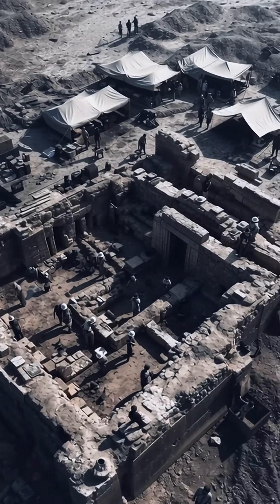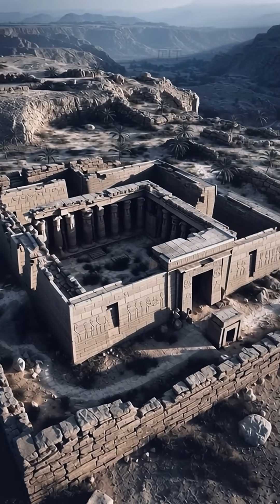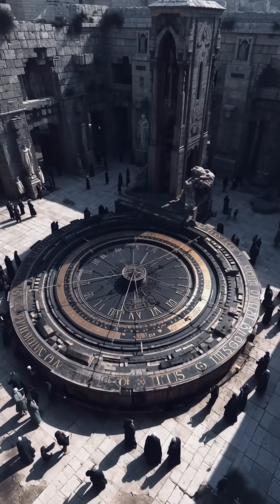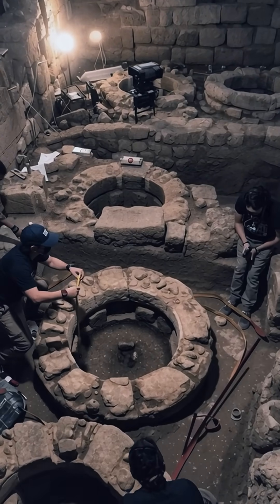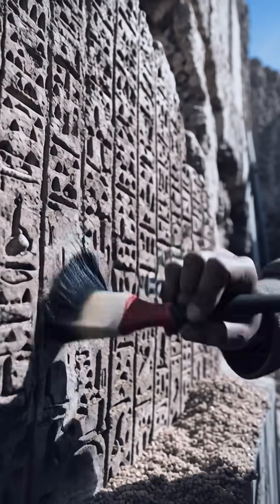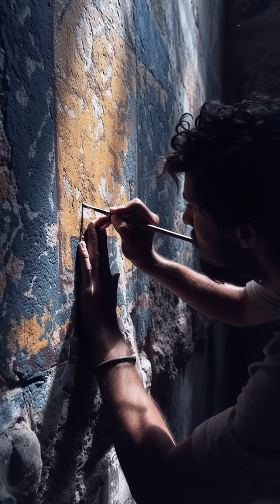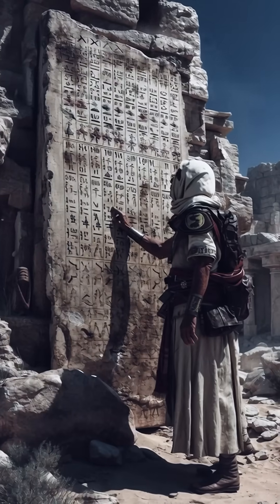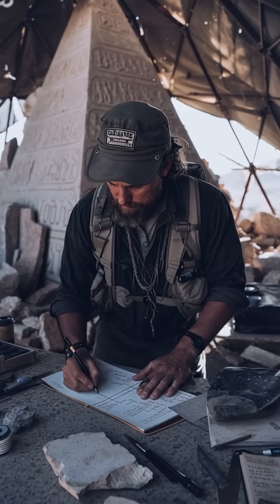Egyptians Were Obsessed With the Sky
Archaeologists in Egypt uncovered a sixth-century BC solar observatory at the Buto Temple in Tell el-Fara’in (Kafr El-Sheikh), described as the era’s largest at 9,150 square feet. Oriented east toward sunrise, the complex includes a broad L-shaped hall, four small mud-brick rooms likely used for storage, and a stone chamber interpreted as the base of an observatory tower. Its centerpiece is a “sloping shadow clock”: fifteen-foot limestone slabs supporting five limestone blocks—three vertical, two horizontal—thought to have held inclined lines for tracking the sun’s shadow through the day. A circular hall held another calibrated stone, with two additional circular stones to the north and west, enabling corroborating measurements. A central platform bears inscriptions of astronomical observations—sunrise and sunset across Egypt’s three seasons—plus gate measurements, confirming astronomy as the site’s primary function. Finds included measuring tools, necklaces, pottery, and bronze, terracotta, and granite statues. Yellow-mortar walls preserve a large mural of a blue ritual boat with eight bows and two oars; figures of Horus and the Eye of Wadjet link sky, sun, and moon. The discovery complements Egypt’s innovations—a 365-day year and 24-hour day—used to time coronations, religious rites, the agricultural cycle, and environmental change. Artifacts deepen understanding of temple astronomy.